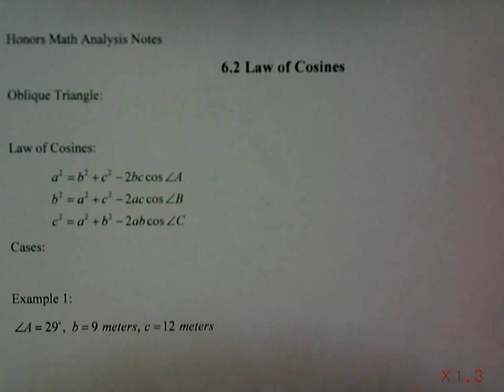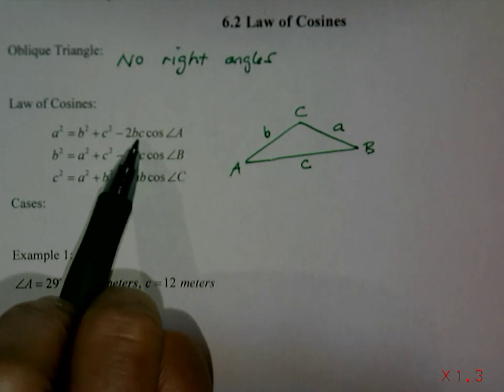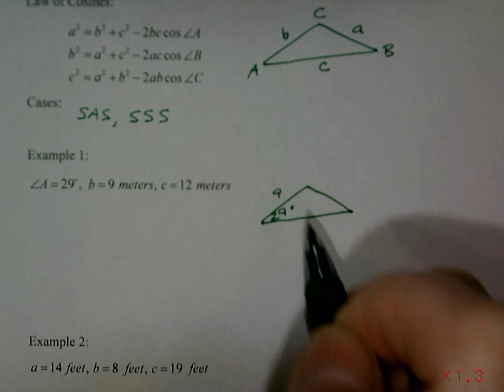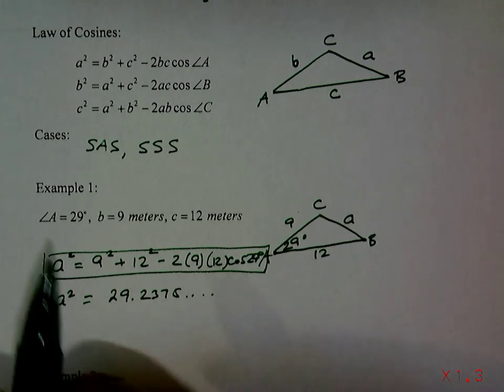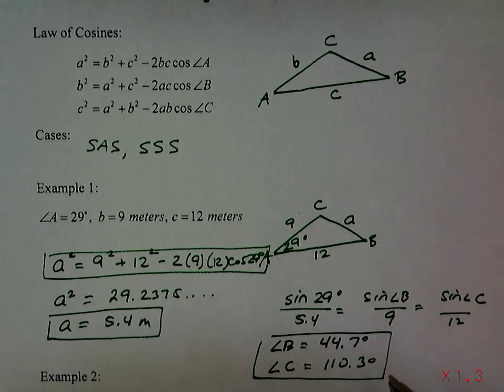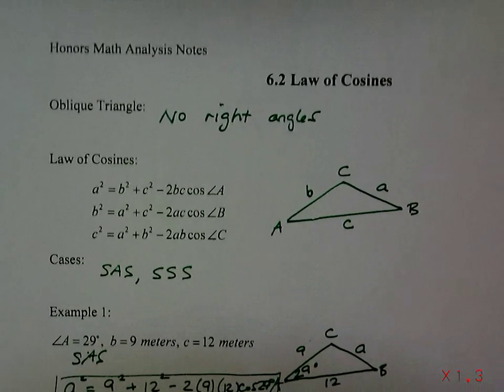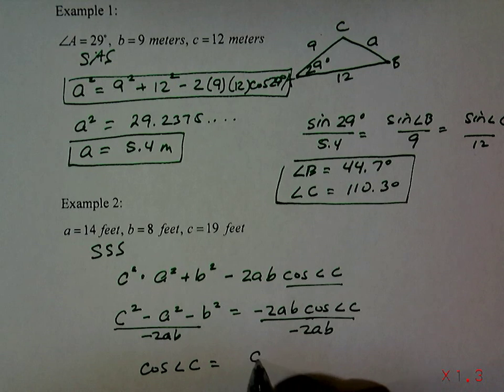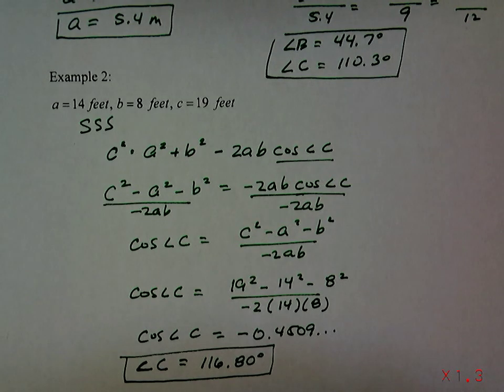6 2 Law of Cosines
A math lesson for the Law of Cosines.